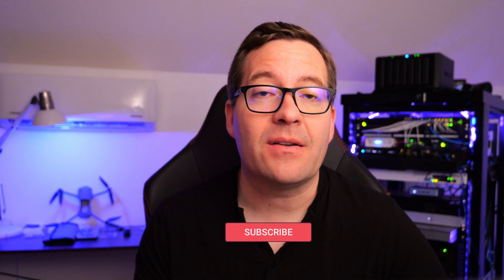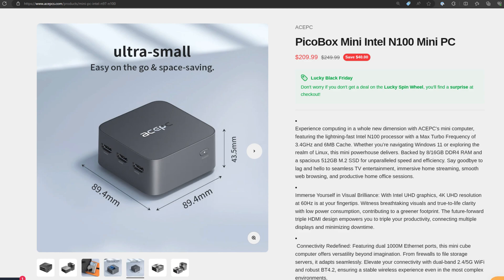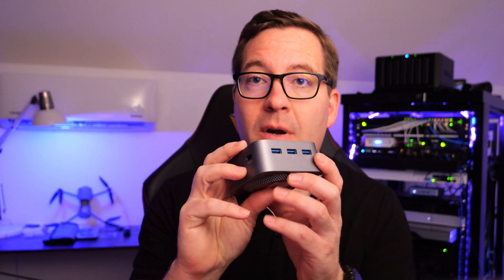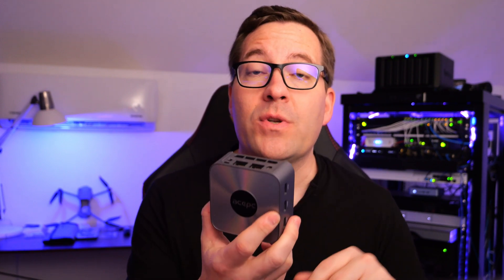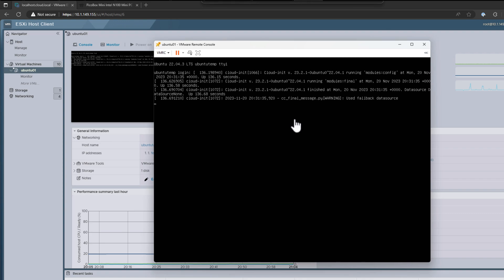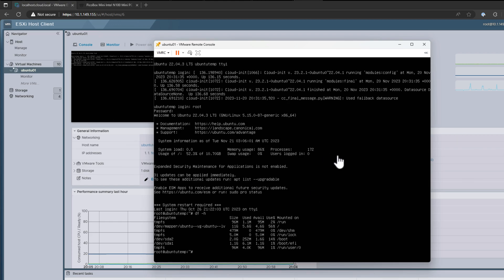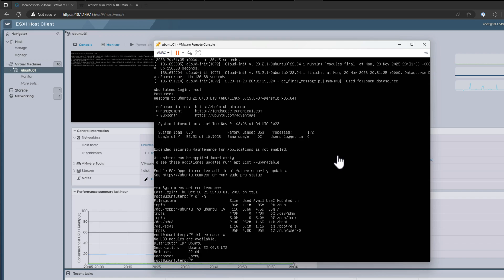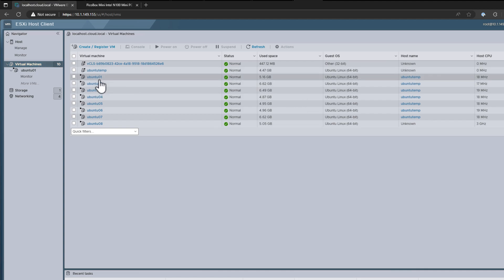AcePC Picobox N100 MiniPC: Can it run VMware ESXi?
A look at the AcePC Picobox MiniPC powered by the Intel N100. Can it run VMware ESXi? Check out the video as I go through my findings with the AcePC Picobox. Using the link, you can receive a discount on the AcePC Picobox.

Introduction to a Black Friday deal - AcePC Picobox - 0:00
Thinking about Black Friday deals - 0:45
Talking about the Picobox specs - 1:10
Onboard network is Realtek based adapters - 1:40
Talking about using USB 3.0 ports for USB network adapters - 1:57
Looking at the physical overview of the Picobox - 2:40
Looking at the port configuration - 3:00
Small footprint - 3:24
Showing the Realtek USB network adapter - 3:55
Good as a starter home lab server - 4:18
Super quiet noise profile - 4:44
For a quiet, low-power mini PC used as a server, it is good - 5:00
The housing of the mini PC has a nice finish - 5:23
Looking at the VMware ESXi host client running virtual machines - 5:28
Intel N100 in VMware ESXi - 6:00
Running 8 virtual machines, Ubuntu 22.04 LTS - 6:23
Looking at the CPU graph in the VMware ESXi host client - 6:30
2 CPUs and 1 GB of memory configured on each Ubuntu Server 22.04 LTS virtual machine - 7:00
Connecting to the console and working with the VM, it is responsive - 7:08
Thoughts on having 16 GB of memory as opposed to 8 GB - 7:56
Wrapping up thoughts on the AcePC Picobox N100 - 8:14